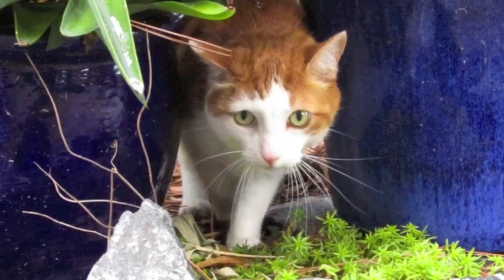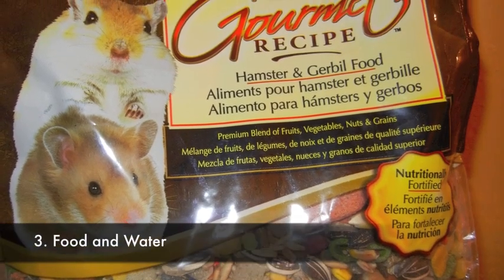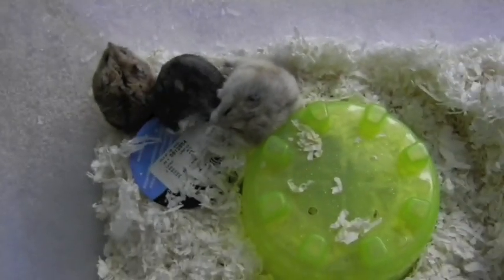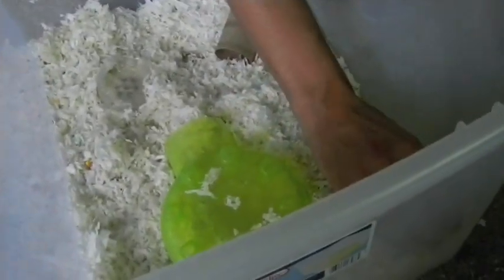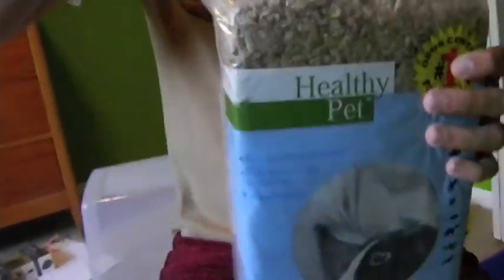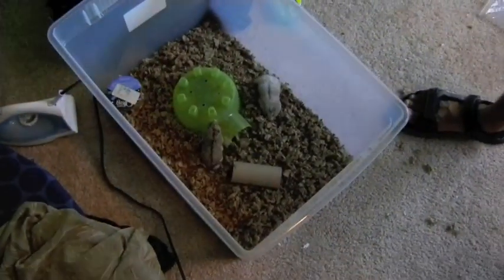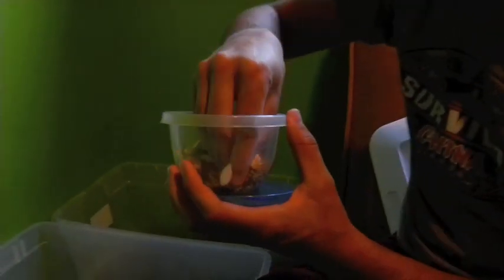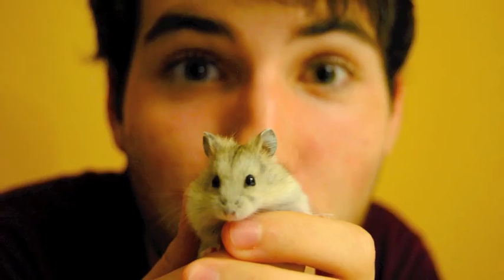Caring for Hamsters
EME 2040 Sec. 12